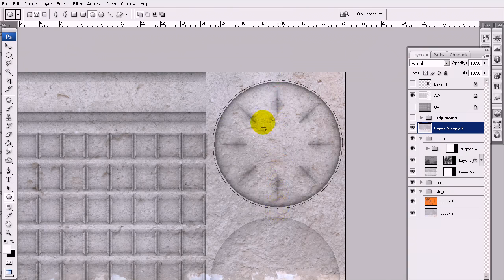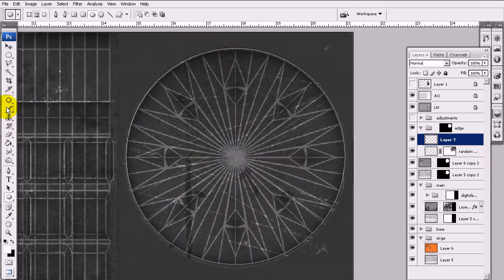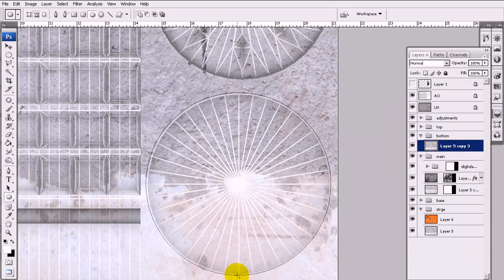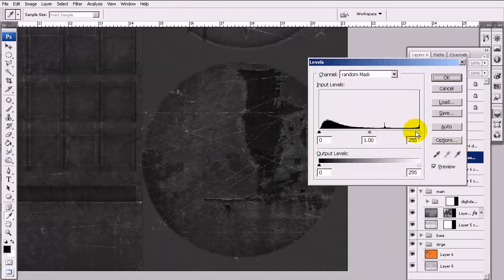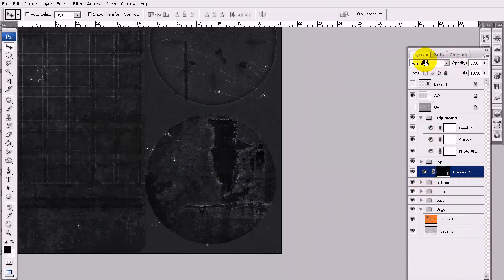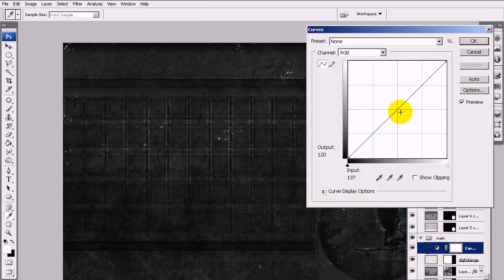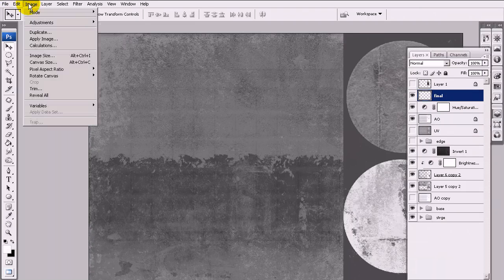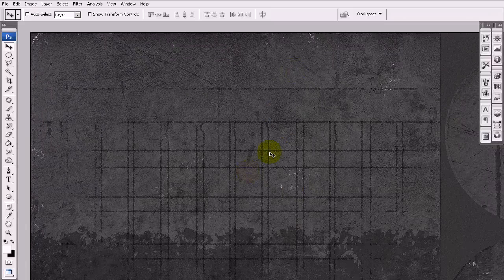Model and Texture a Type 97 Hand Grenade - Day 2-2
In this two part video tutorial, you will go through the complete process of modeling, unwrapping, and texturing a Type 97 hand grenade, the standard fragmentation grenade that was used by the Imperial Japanese Army in WWII. In the first part, you will learn how to create the model using the lathe and boole functions in C4D, and then in second, you will learn how unwrap it in bodypaint, and paint the texture maps in photoshop.This is the second part of the series: Unwrapping and Texturing.